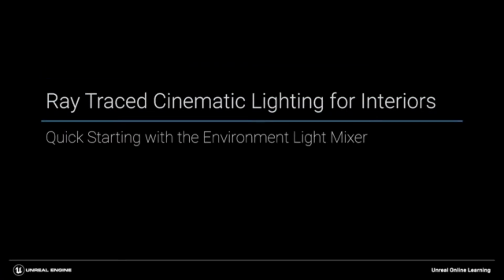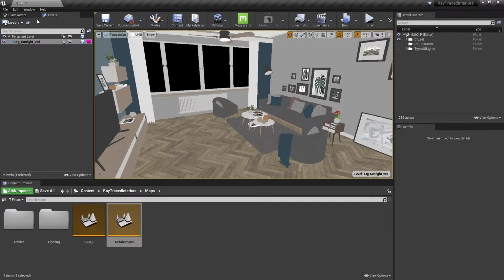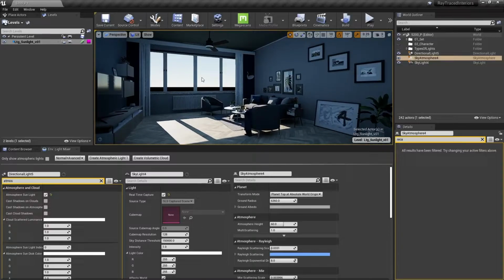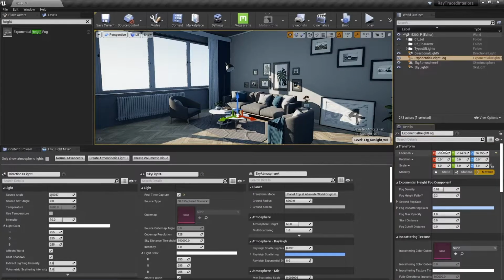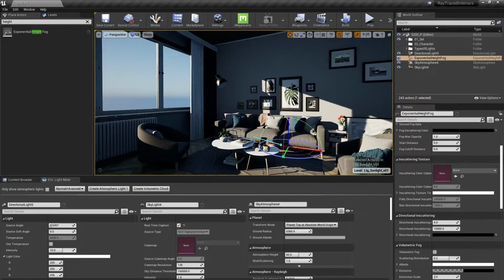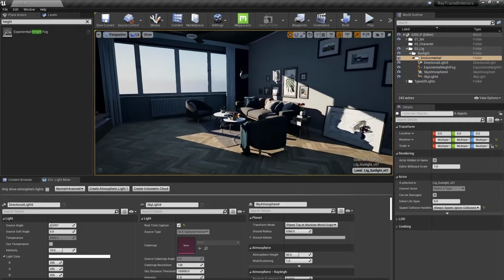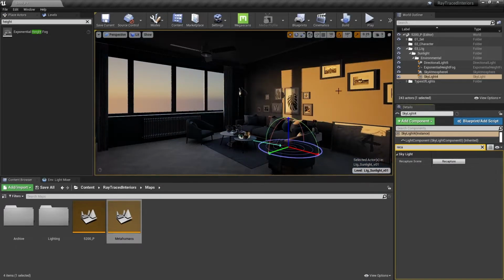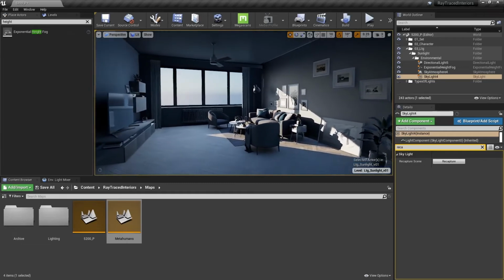Quick Starting with the Environment Light Mixer